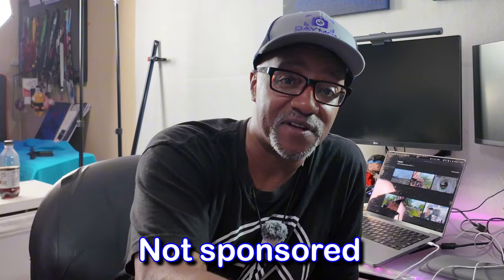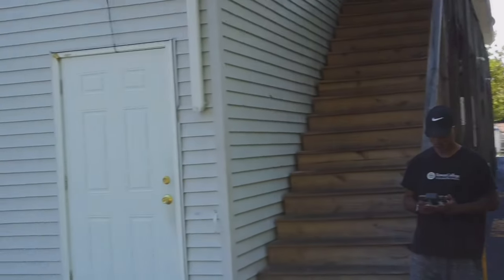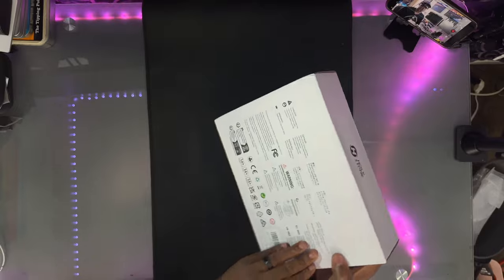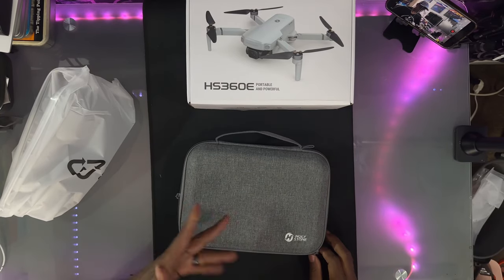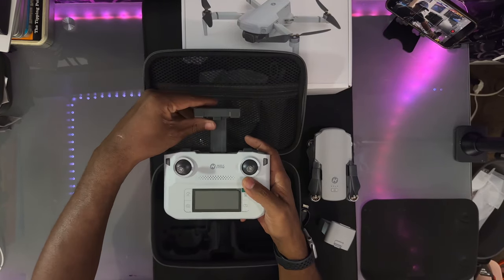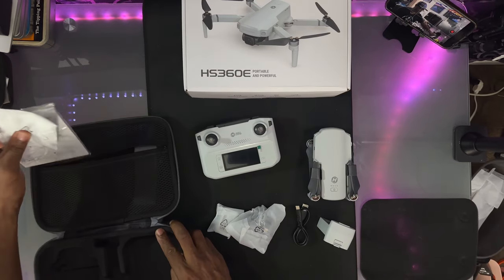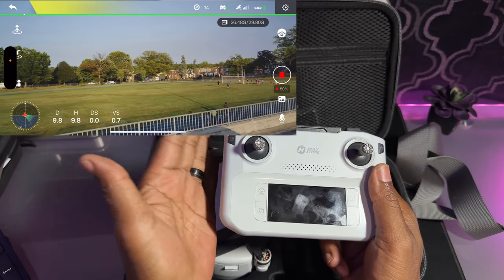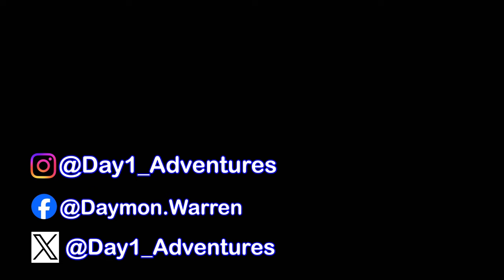Holy Stone HS360E Drone Unboxing & Review | Best Budget Drone?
Check out the unboxing and review of the Holy Stone HS360E Drone! I dive into the key features, setup process, and flight performance to see if this budget-friendly drone lives up to the hype. Whether you're a beginner or an experienced drone enthusiast, this review will help you decide if the HS360E is worth adding to your gear. Get ready for smooth footage and easy flying with this impressive drone!

support links

360 camera = Insta360 x4

00:00 Introduction
00:30 features
02:01 unboxing and first impressions
06:18 setup and review experience